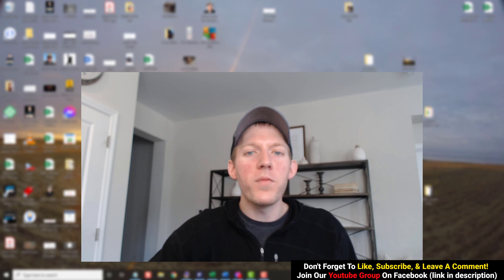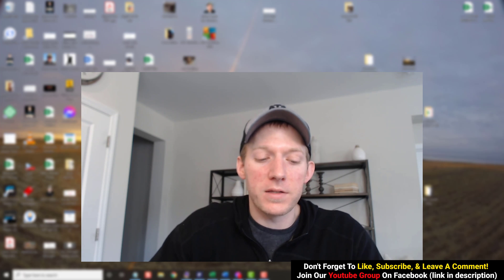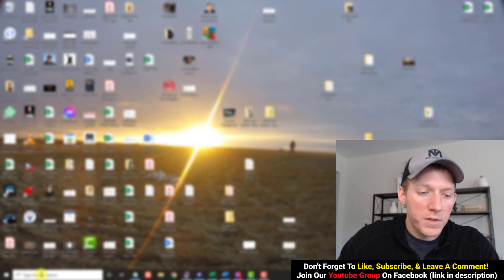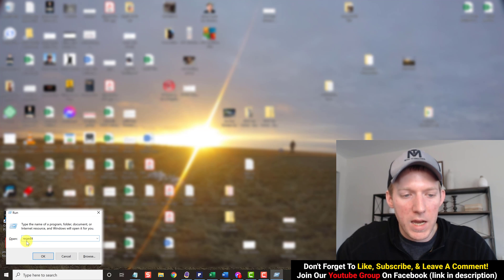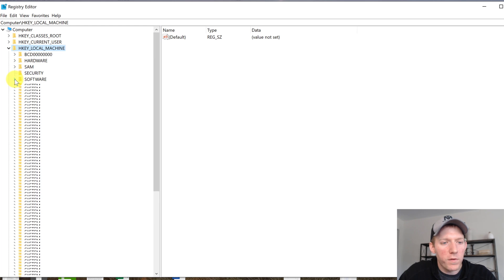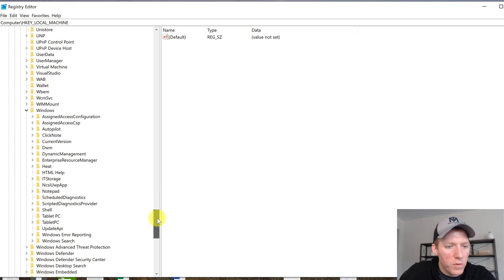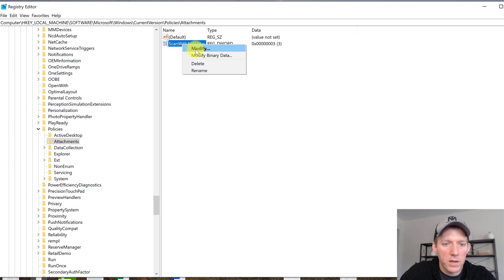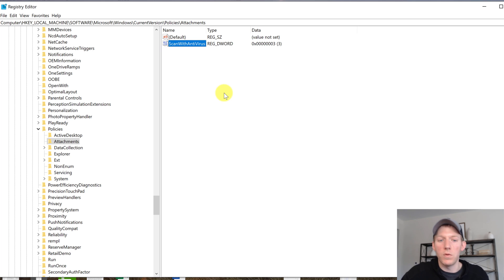Fix Google Chrome Failed Download Error 😲 Solve File Download Issue In Chrome Browser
Here's how you fix the SUPER annoying Google Chrome failed download error 99% of the time!